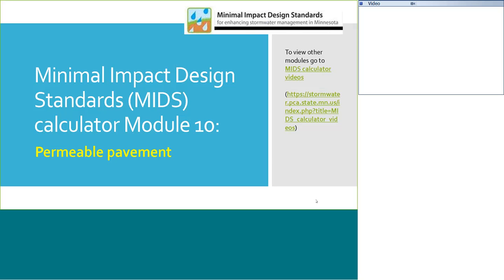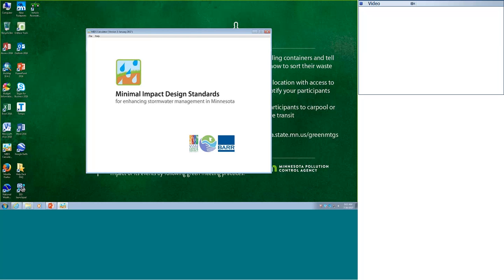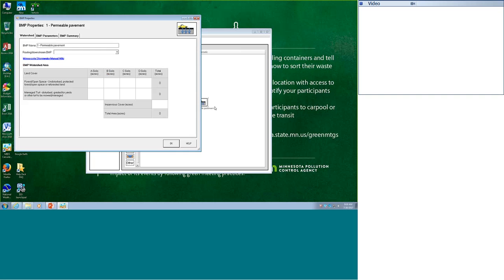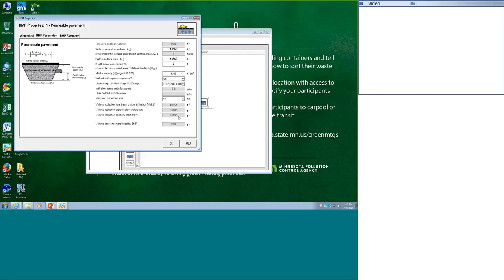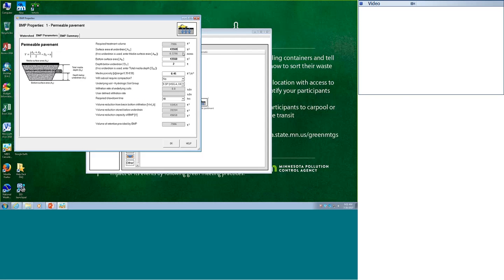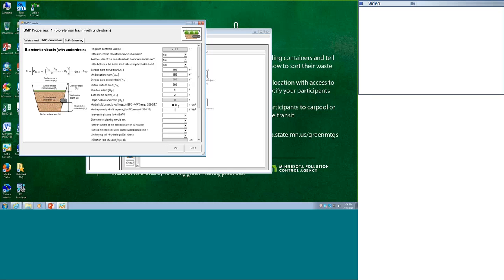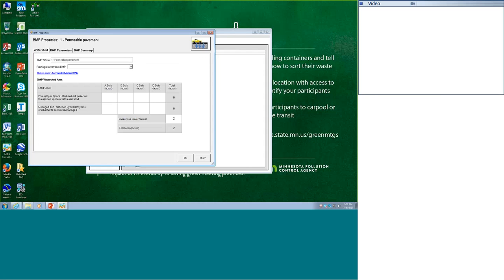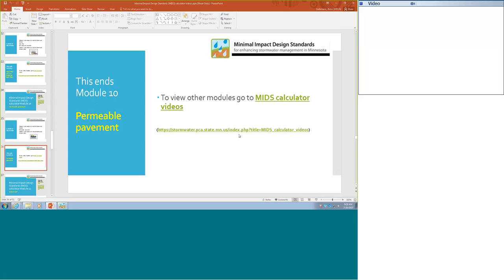MIDS Calculator Training - Module 10